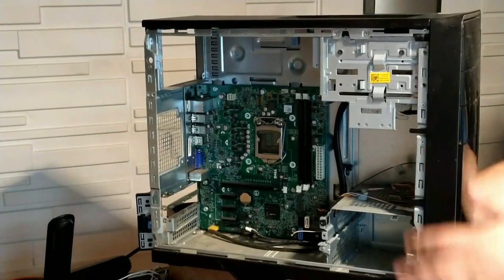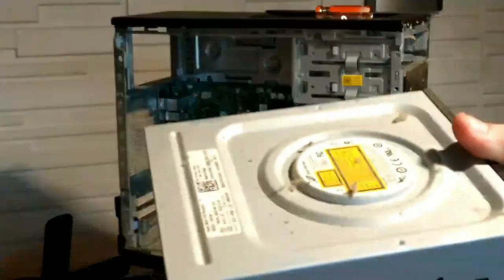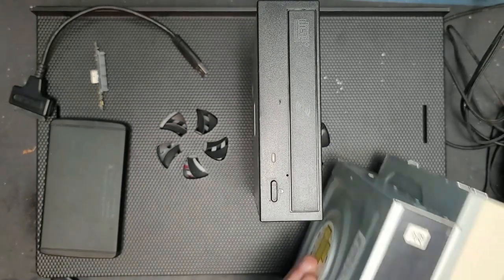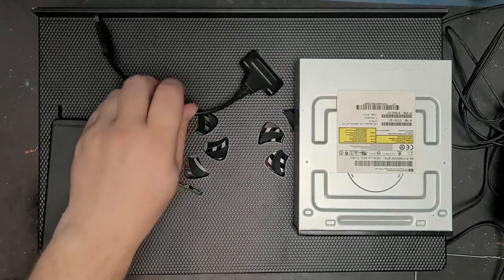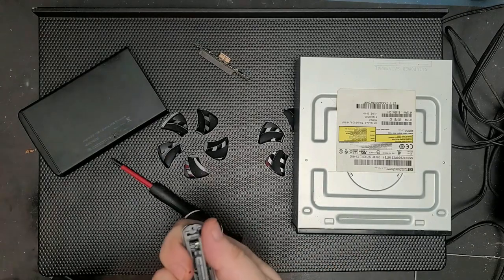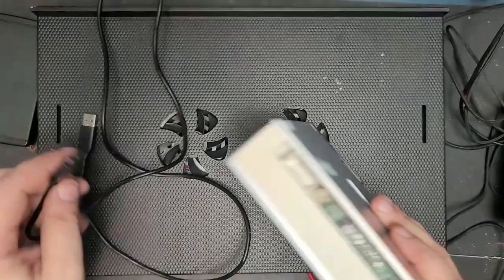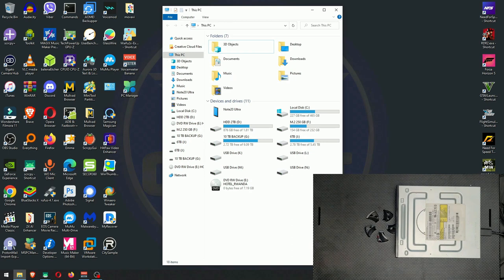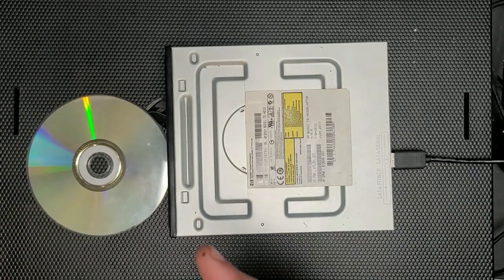Use older DVD Rom/Player with any new PC or Laptop